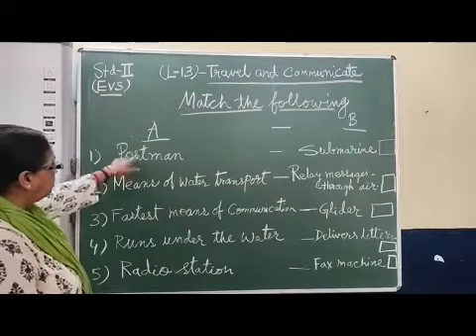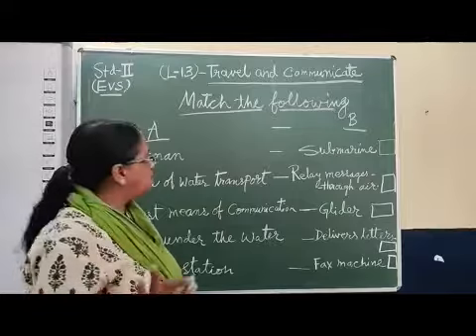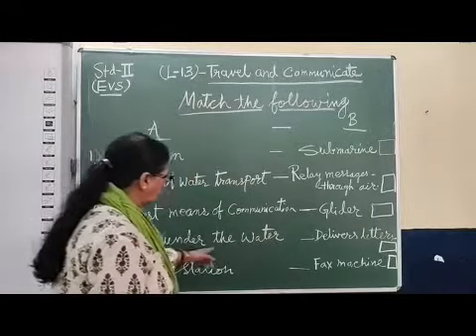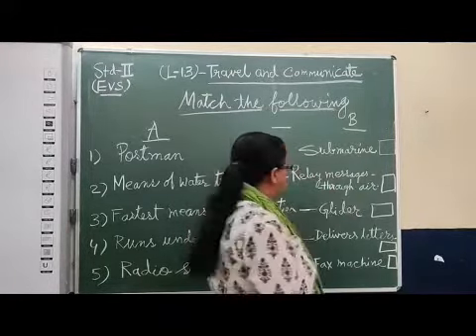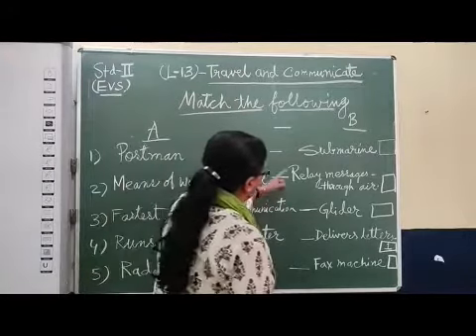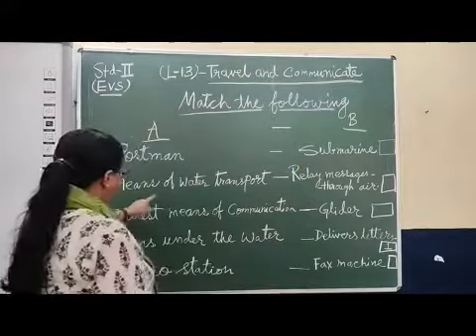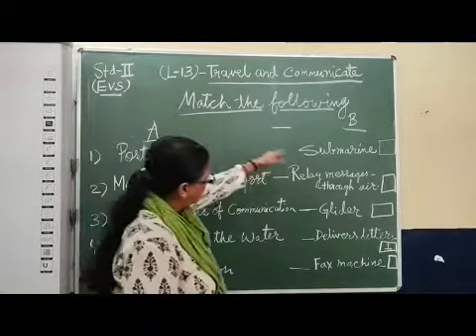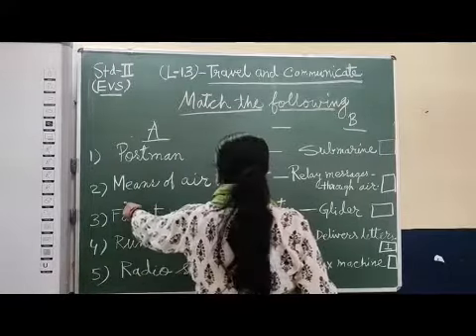II EVS Chapter 13 Travel & Communicate Part 6